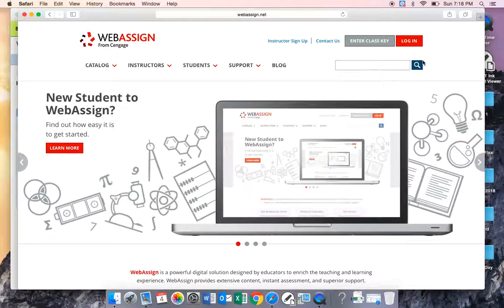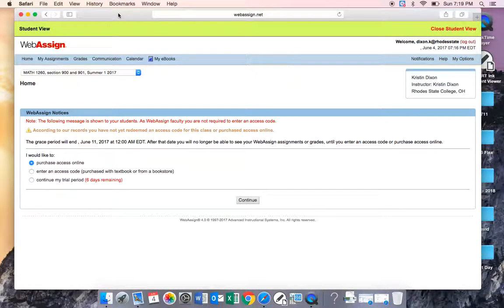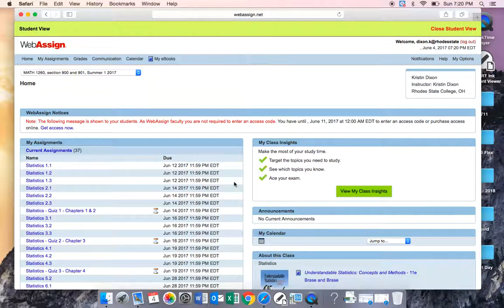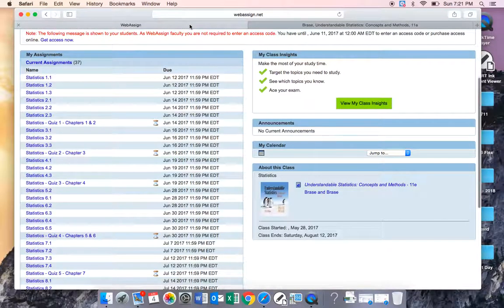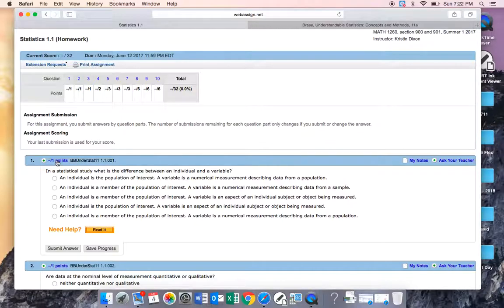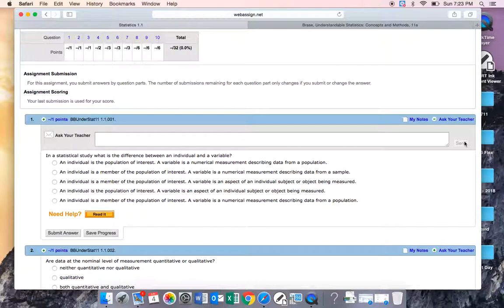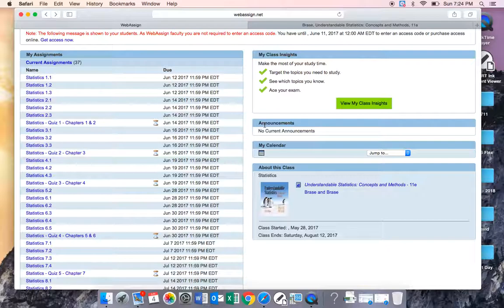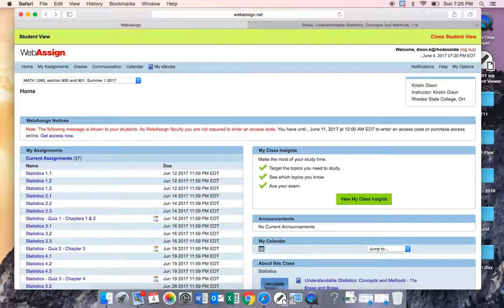MTH 1260 - How to Use WebAssign